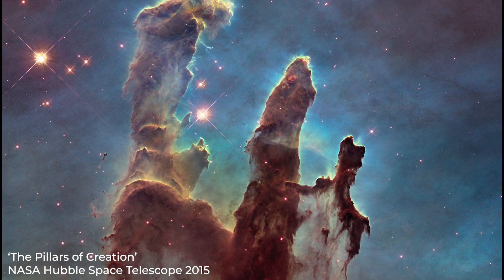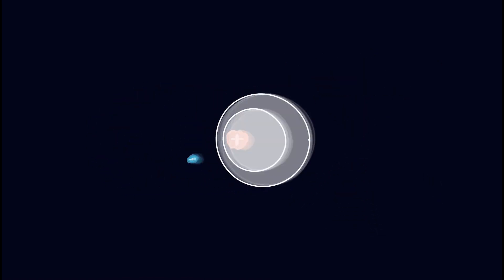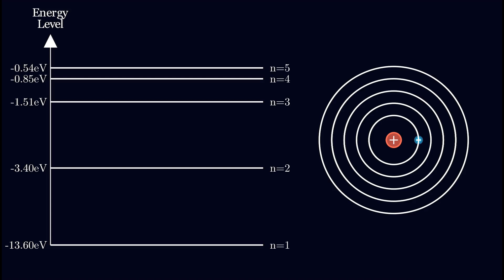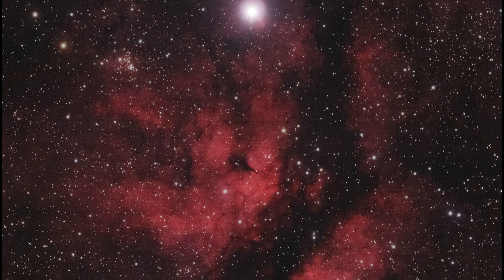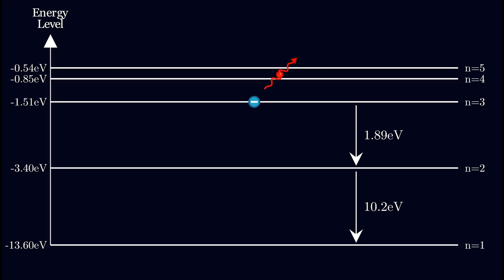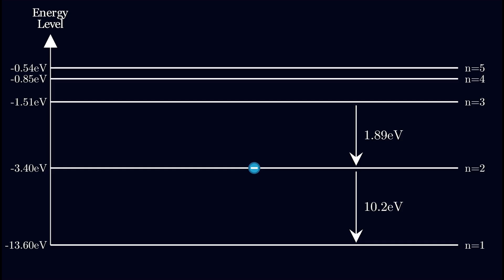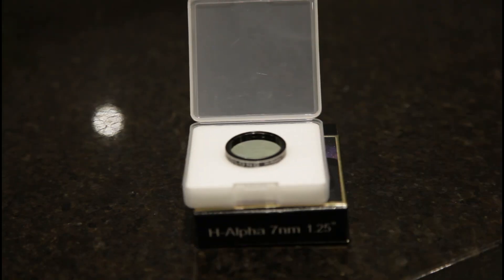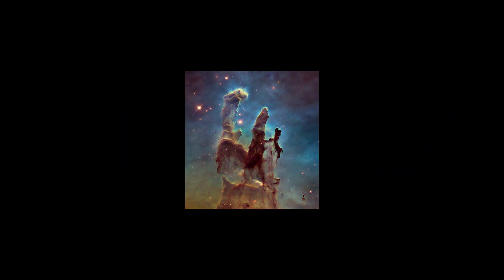Why Hubble's Images Aren't True Colour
Ever wondered why Hubble's famous 'Pillars of Creation' has such gorgeous colour? This video runs through all the details, from the physics behind nebulae, to essential techniques in astronomy.

This video was edited with Manim.